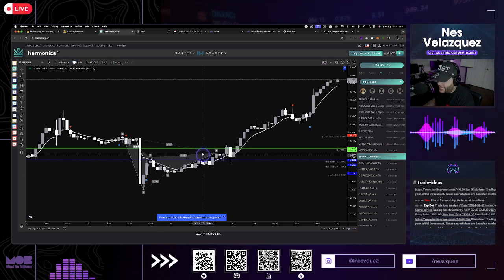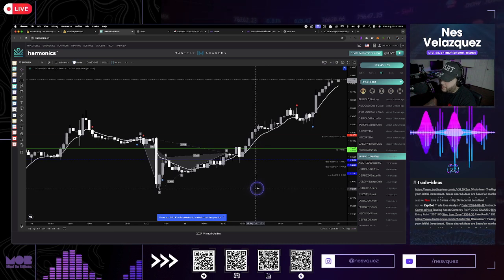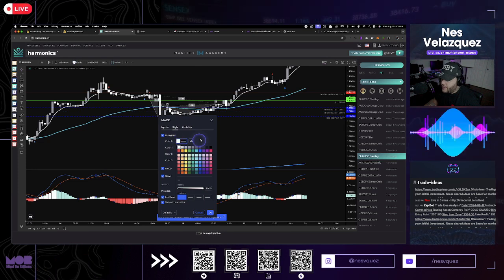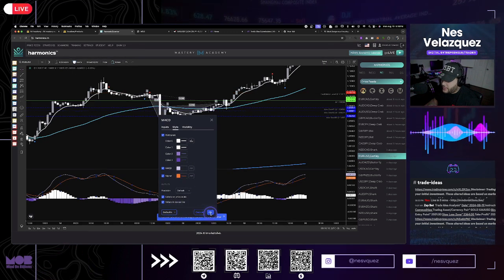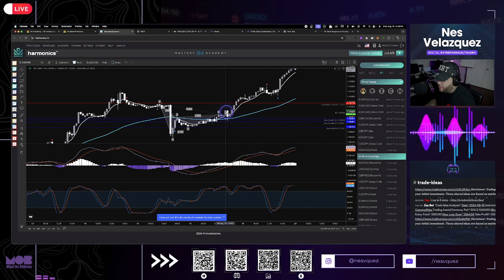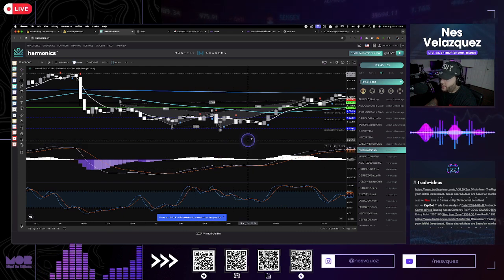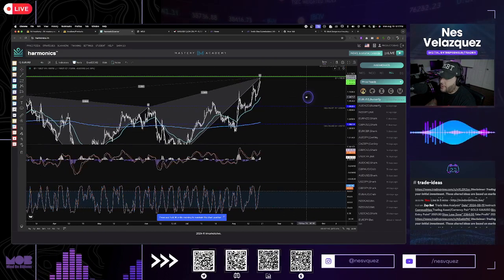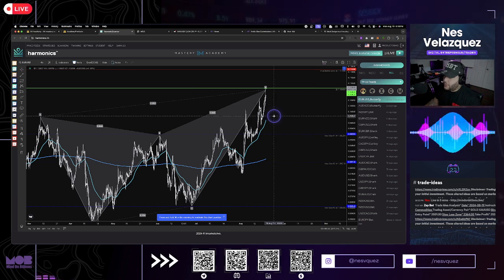Forex & Crypto Harmonic Scanner | Nes Vquez